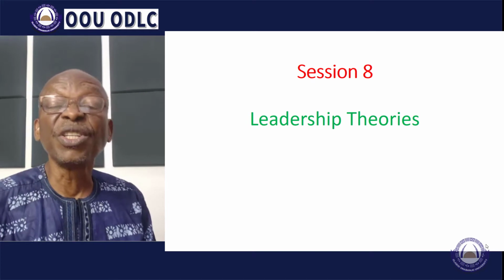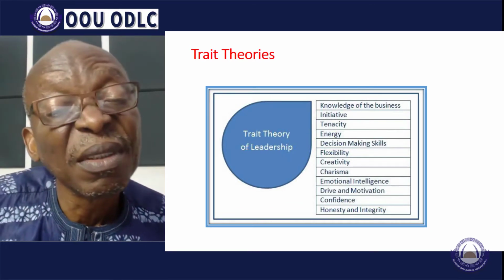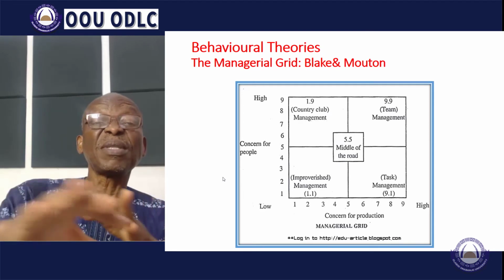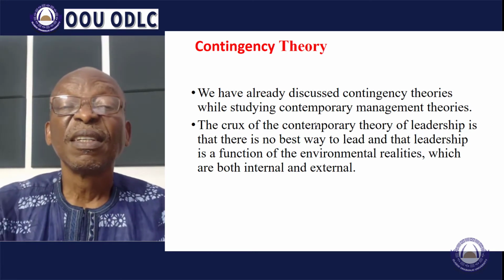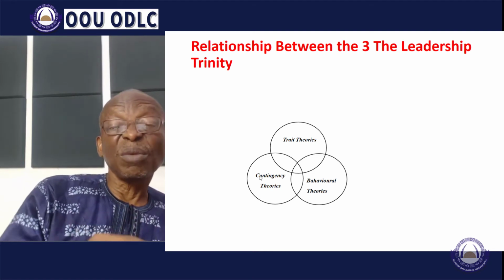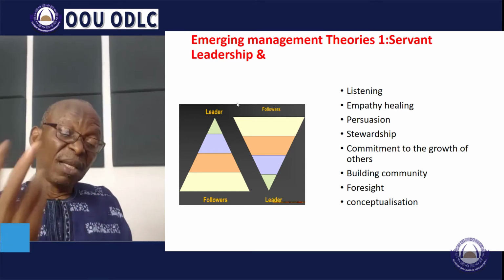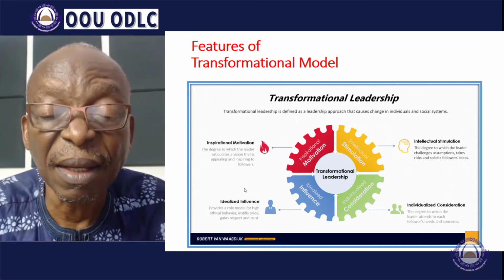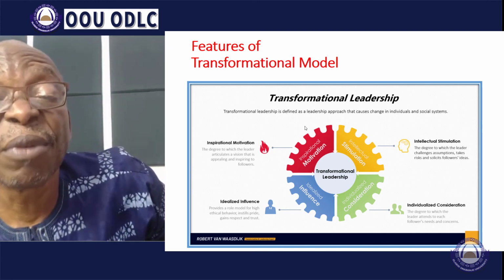BUS301 STUDY SESSION 8